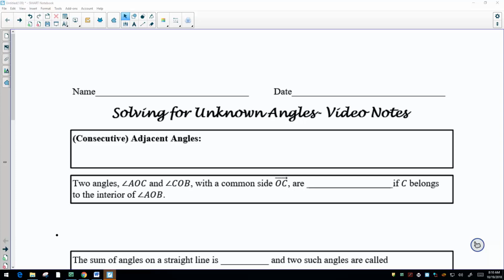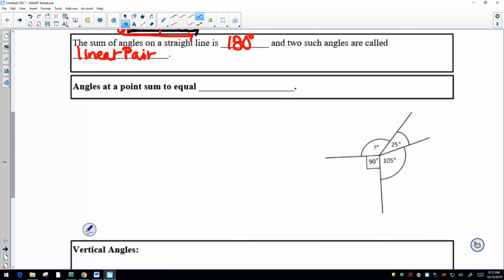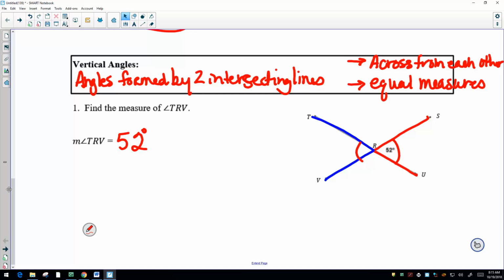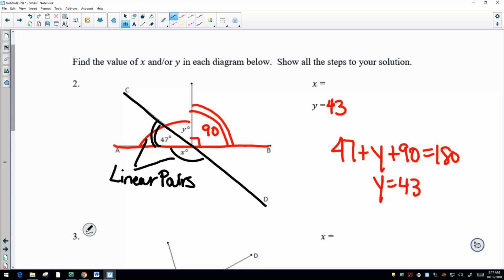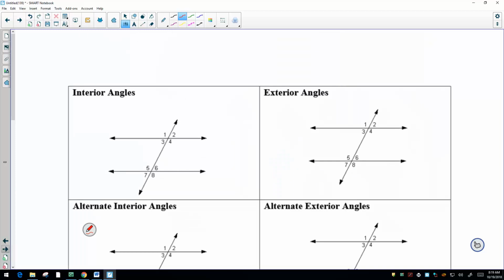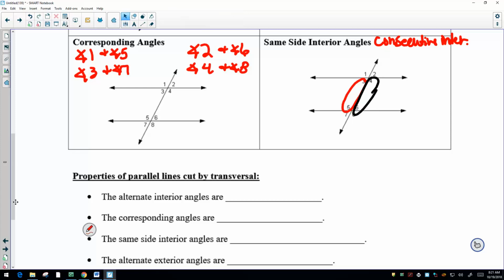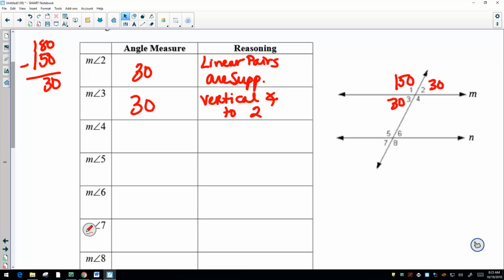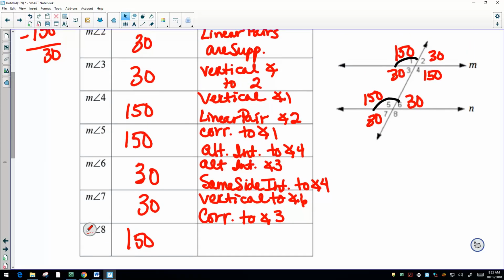Solving for Unknown Angles